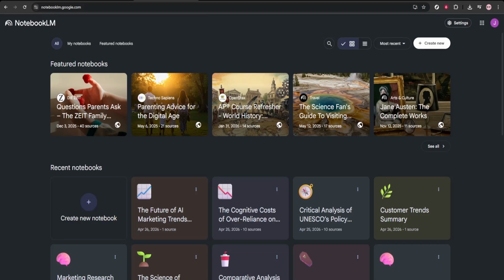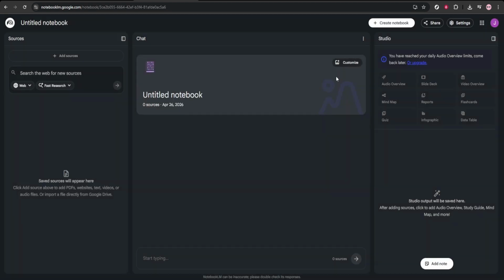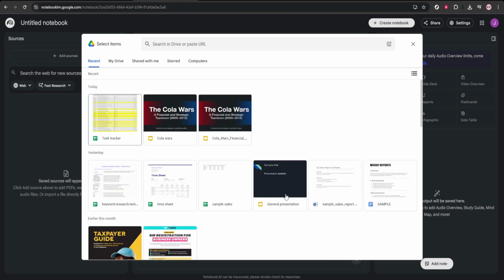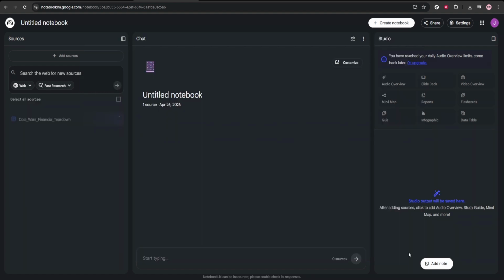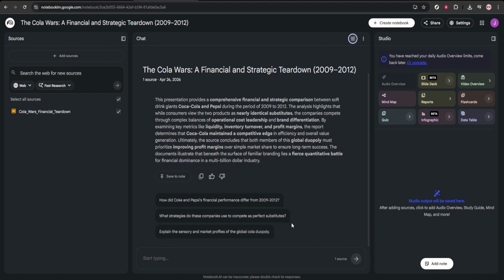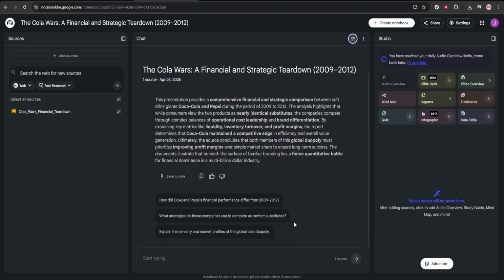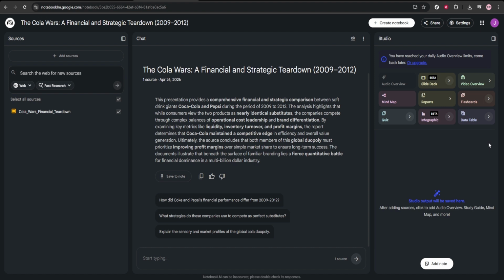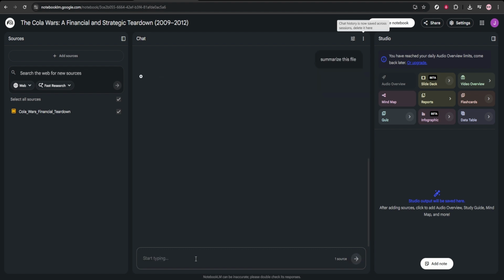How to Use the Three Panel Workflow in Google NotebookLM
In this video We will show you How to Use the Three Panel Workflow in Google NotebookLM